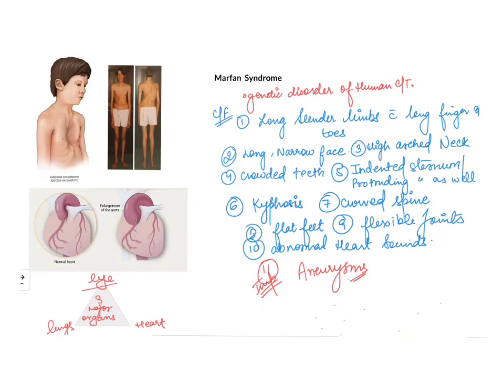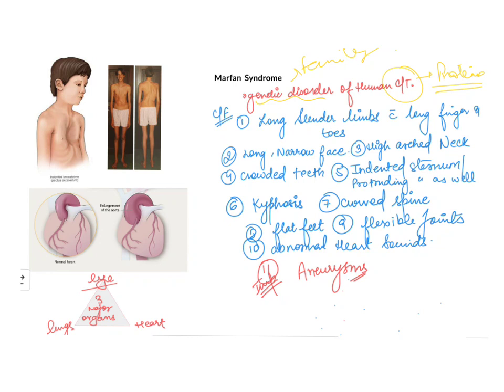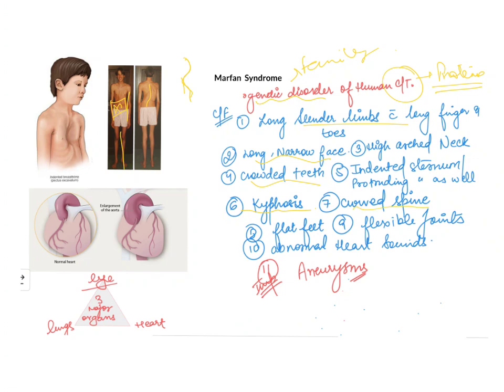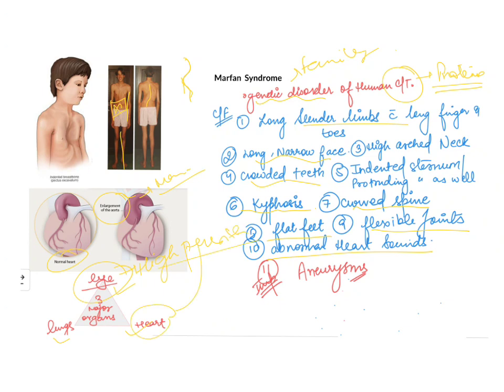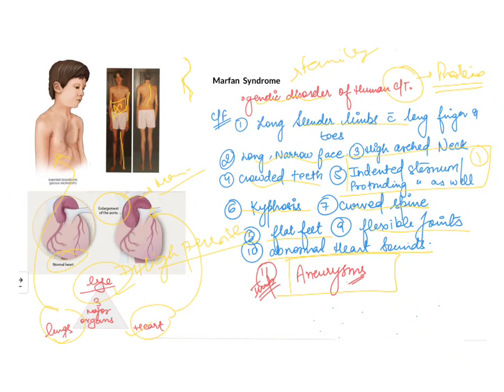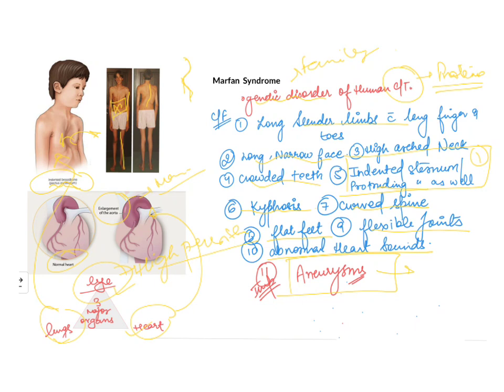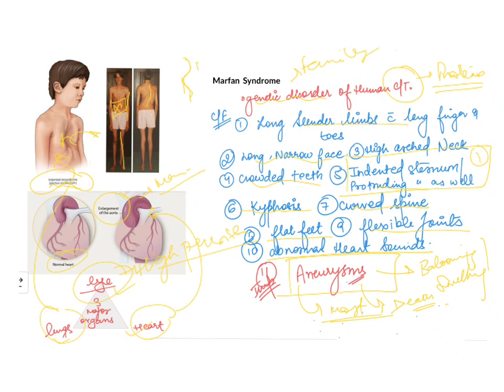Marfan Syndrome II In just 2 minutes I I simple andeasy !!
Hi everyone I Hope the topic is Clear to you.

I love making these little education Videos for you
good luck for upcoming exams

Dental Talks ☺️